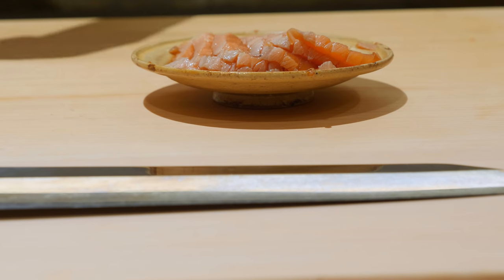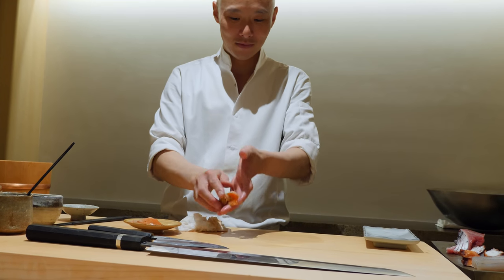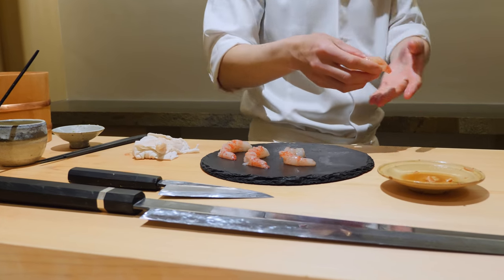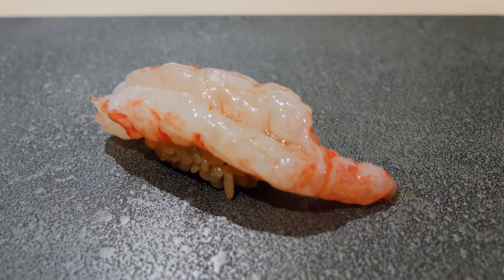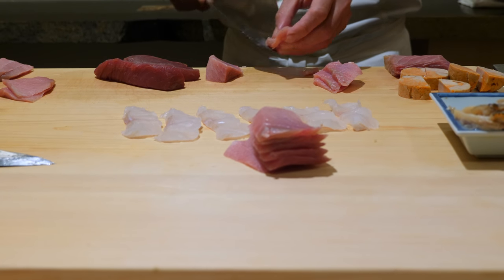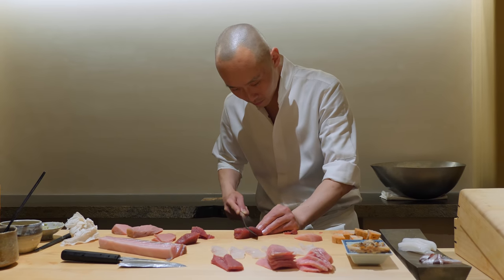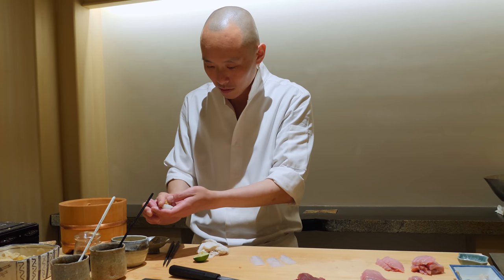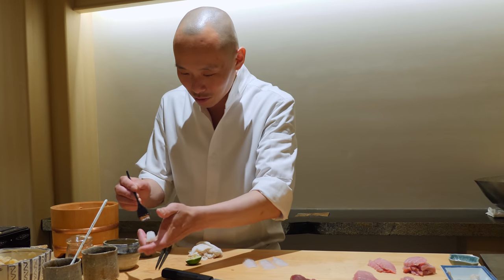A Heavenly New Sushi Omakase Experience at Hakkoku (はっこく) Tokyo!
Chef Hiroyuki Sato rose to fame as the head chef at the one Michelin Star Sushi Tokami in Ginza Tokyo. He left Tokami to open his own restaurant where he puts a modern spin on the traditional omakase sushi meal which showcases extremely high quality fish and shelfish from Tsukiji Market. This exquisite experience consists of over thirty pieces of different sushi over the course of three hours and is without a doubt an unforgetable meal.

Hakkoku はっこく
6-7-6 Ginza | Lape Bldg. 3F, Chuo 104-0061, Tokyo

Primary Lens
Secondary Lens